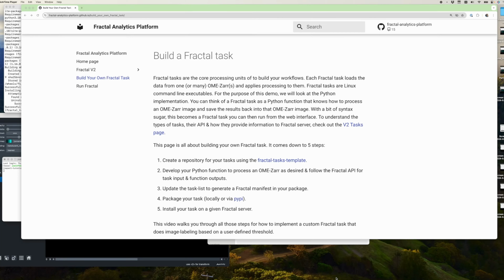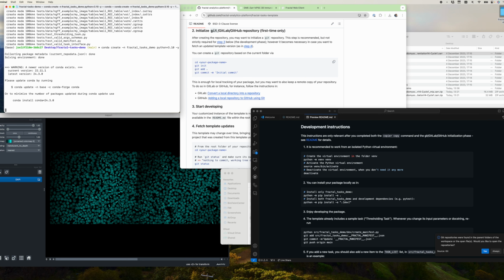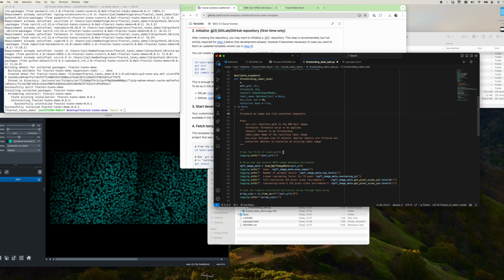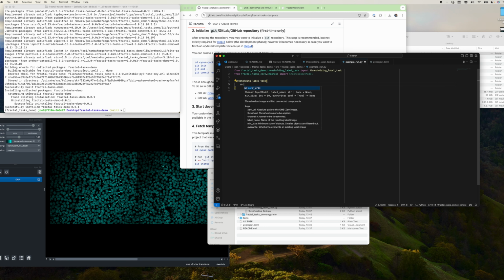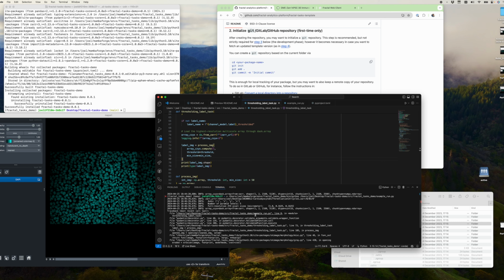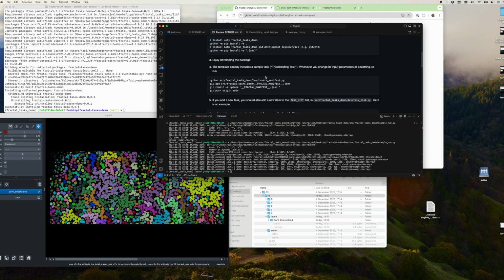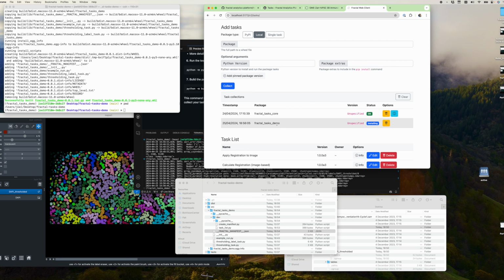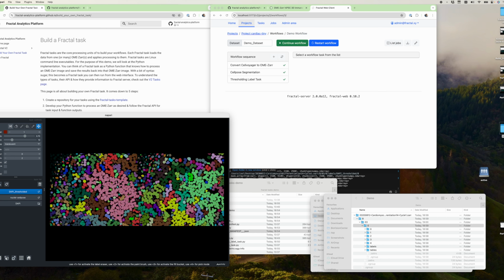How to Build a Fractal Task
This tutorial walks you through building your own Python-based Fractal task.